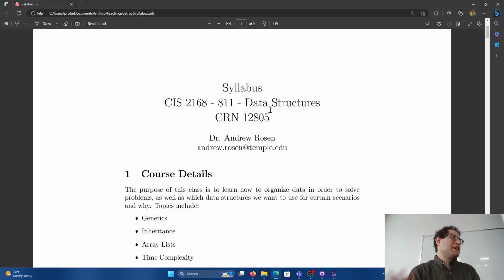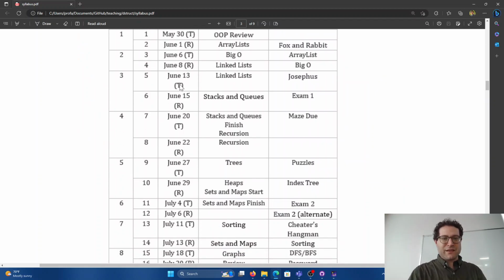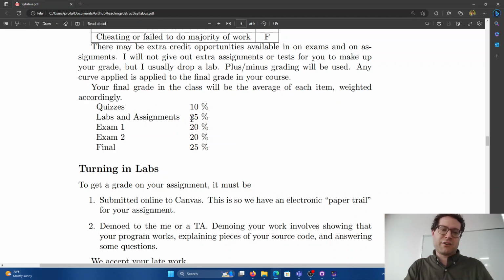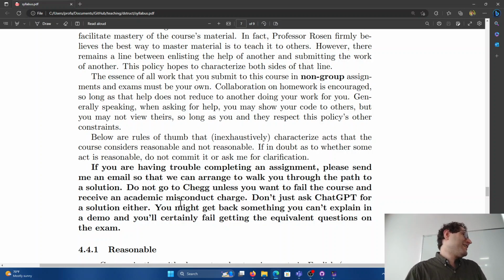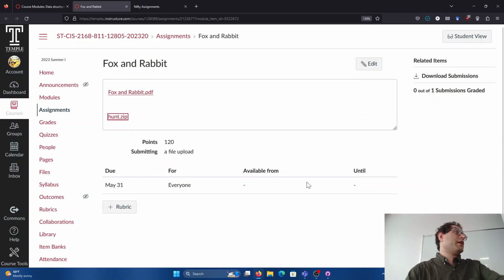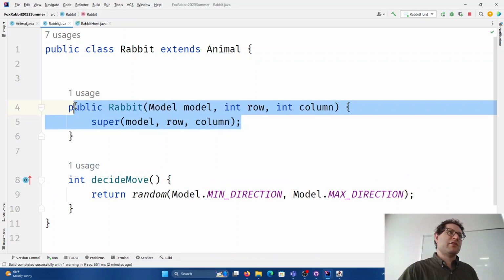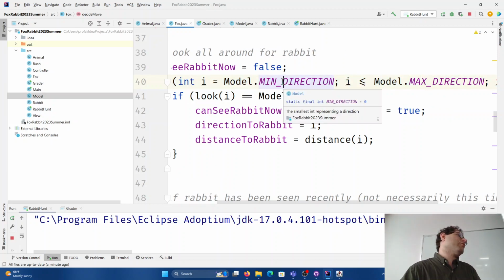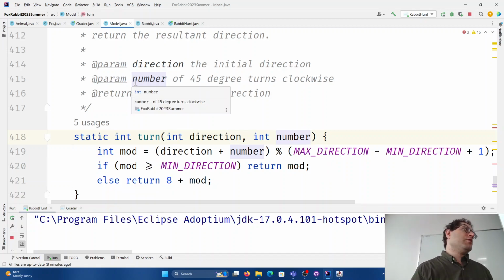TUJ 2168 Lecture 1